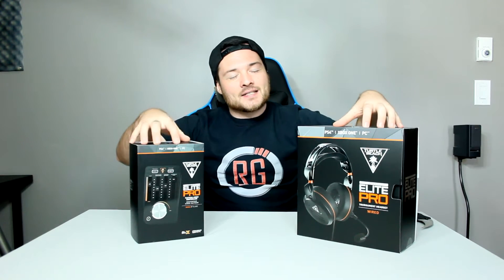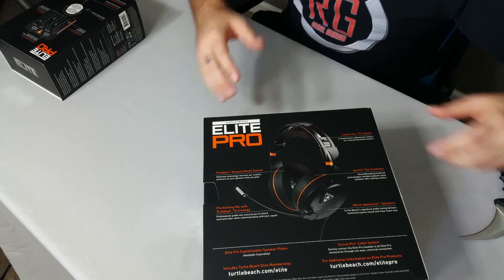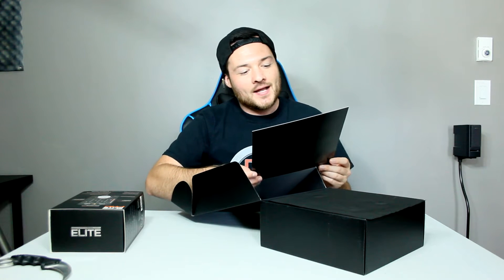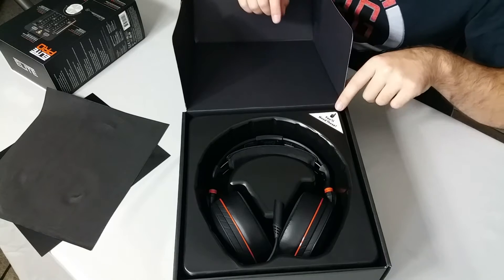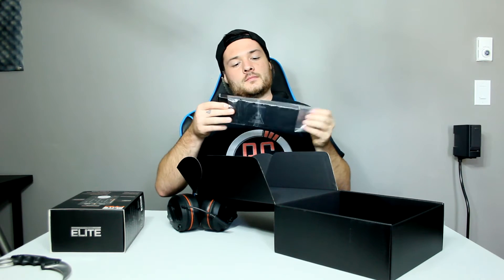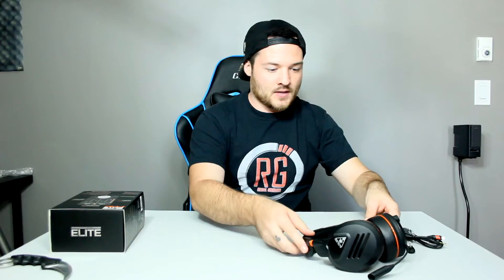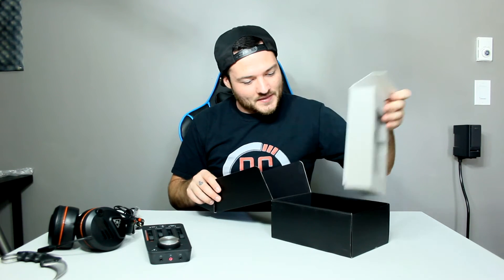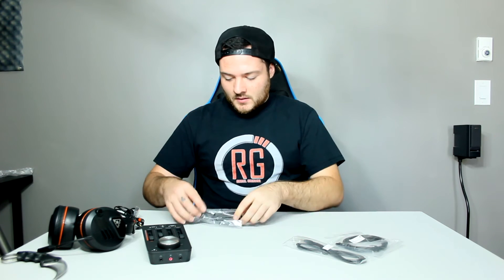The Most Comfortable Headset EVER | Turtle Beach Elite PRO!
Follow me to keep in touch!